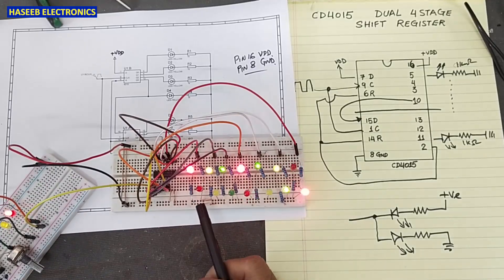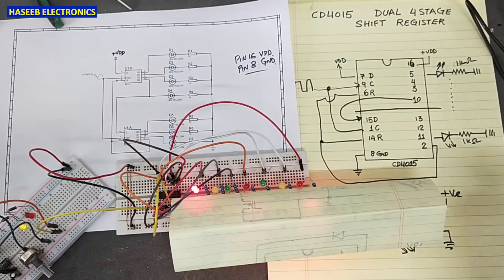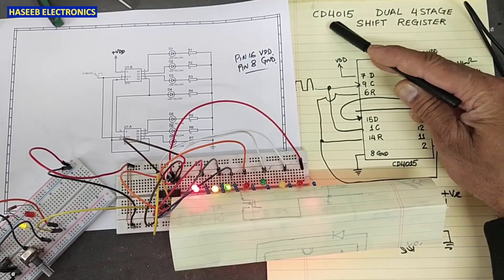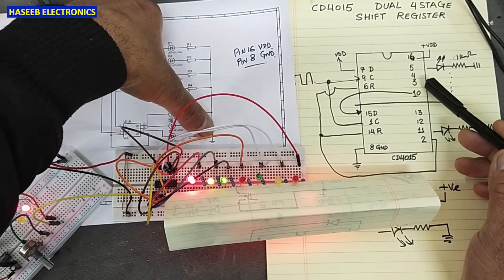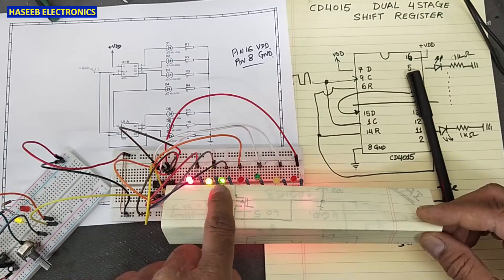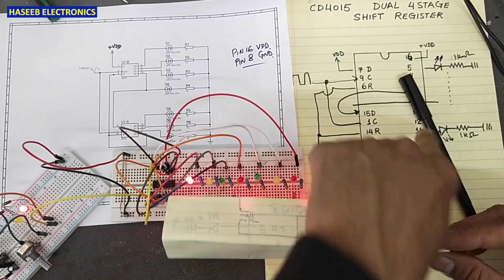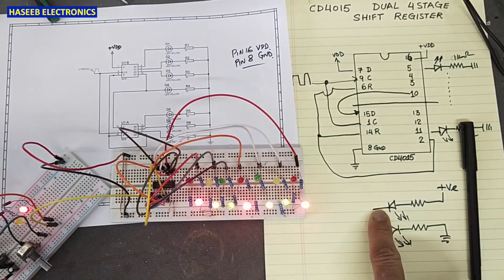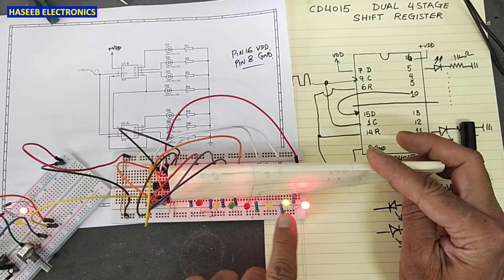{800} Wonderful Idea To Use CD4015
in this video number {800} Wonderful Idea To Use CD4015
in last video number {798} i explained the CD4015 Circuit Design and Simulation In Proteus 8.2 Professional.  i explained how to design cd4015, mc14015, hef4015 cmos dual. Dual 4-Bit Static Shift Register. The CD4015BC contains two identical, 4-stage, serial input / parallel-output registers with independent “Data”, “Clock,” and “Reset” inputs. The logic level present at the input of each stage is transferred to the output of that stage at each positive-going clock transition. A logic high on the “Reset” input resets all four stages covered by that input. All inputs are protected from static discharge by a series resistor and diode clamps to VDD and VSS.